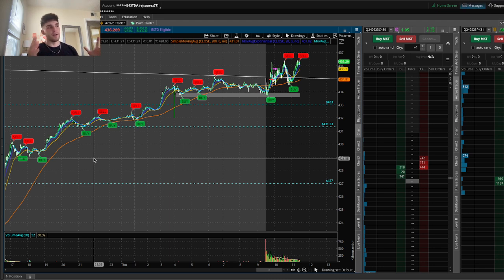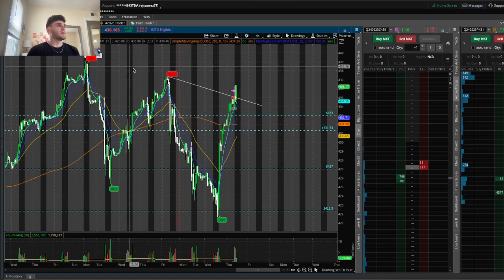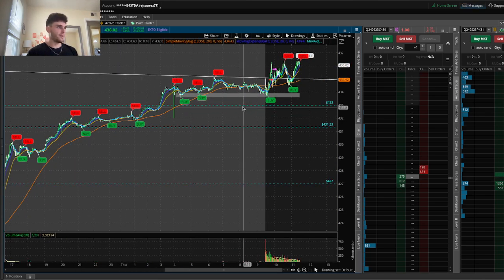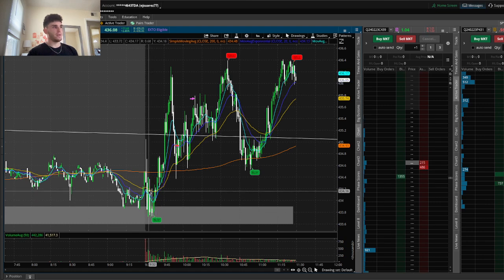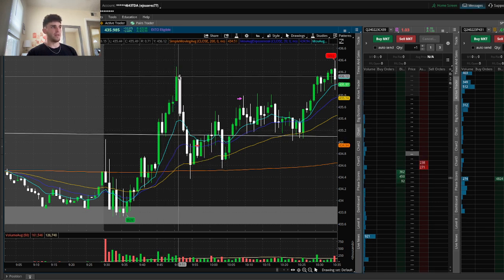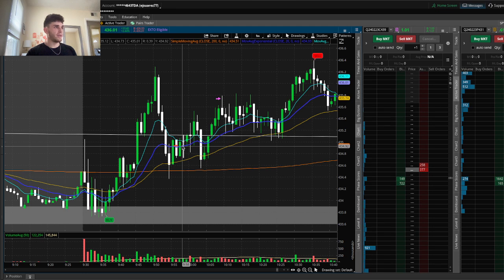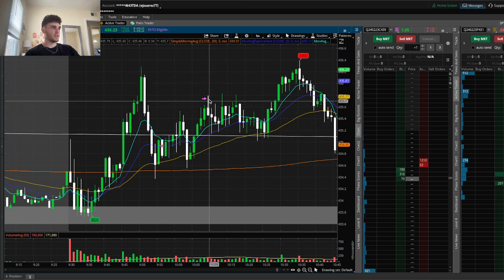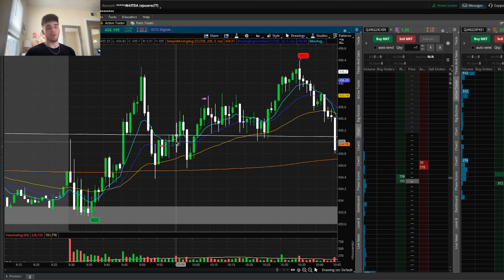CATCHING 23% ON QQQ CALLS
In today’s video I break down the exact trade I took that allowed me to catch a nice call trade on QQQ. It was a somewhat choppy trade but the direction was there and I took advantage of it. Hopefully you all learn something from this and can apply it to your trading!